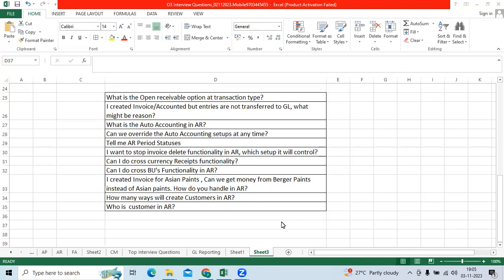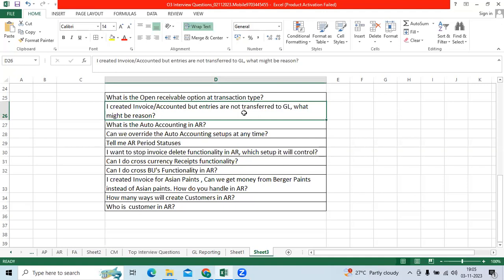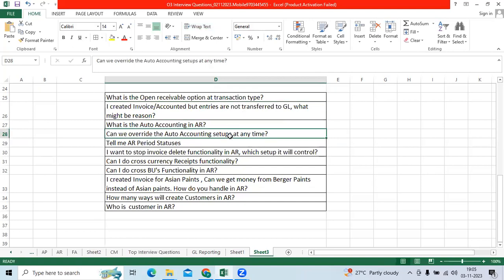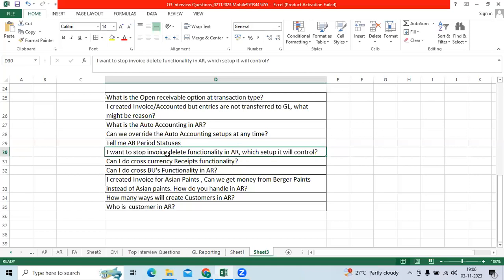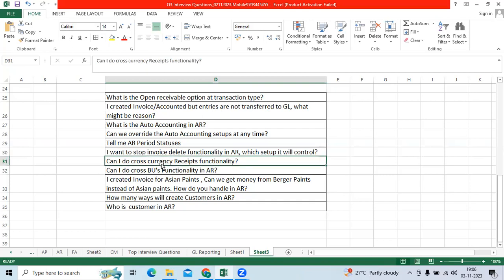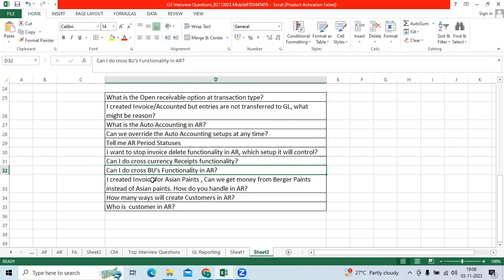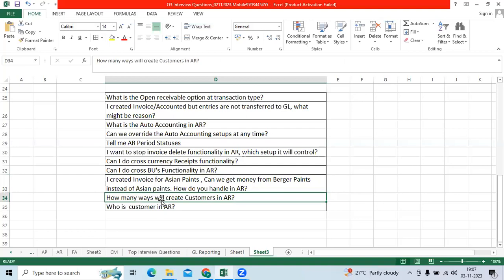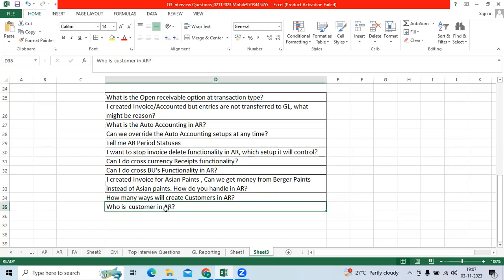Oracle Fusion|EBS Financials|Accounts Receivable Interview Questions|Real Time Scenarios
Oraclefusioncloudrealtimescenarios